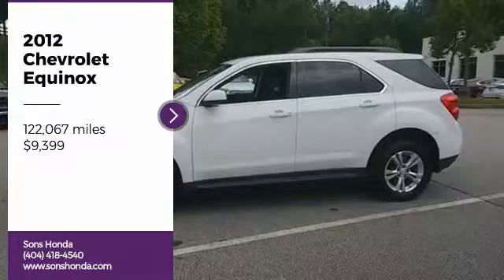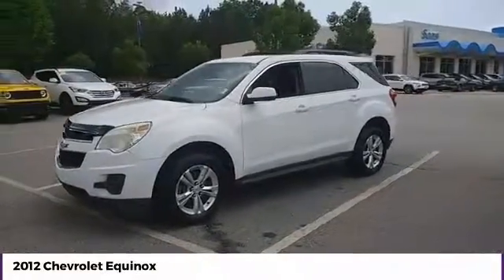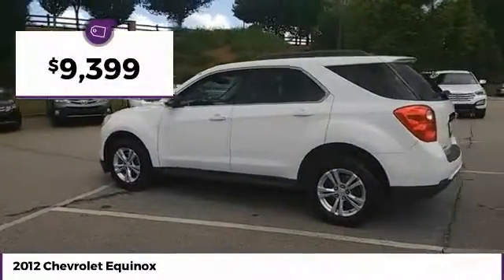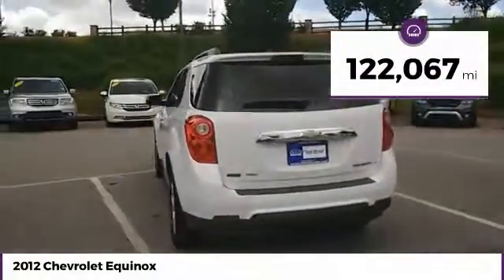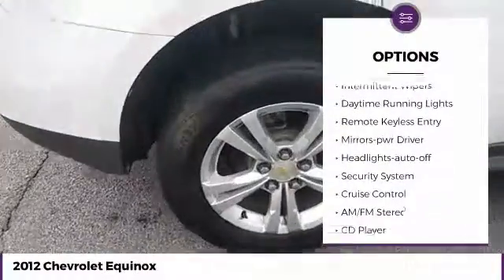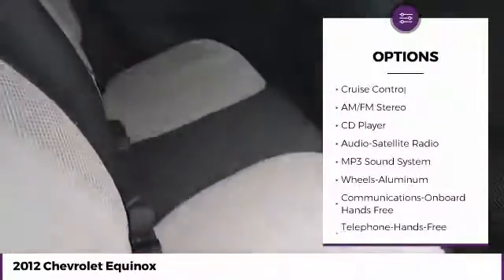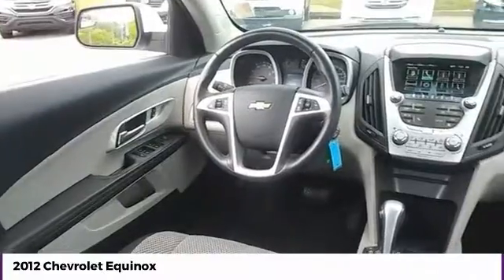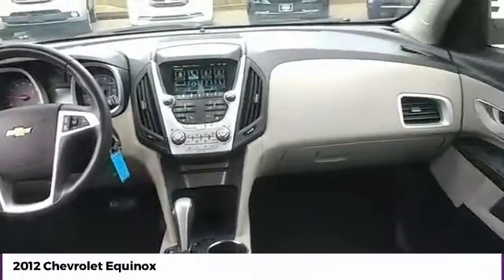2012 Chevrolet Equinox LT w/1LT Used 23203B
McDonough,Morrow,Griffin,McDonough
2012 Chevrolet Equinox LT w/1LT - $9399

Sons Honda
105 Sons Drive

EXCELLENT CONDITION! LT PACKAGE! ALLOYS! ALL THE POWER OPTIONS! BLUETOOTH! BACK UP CAMERA! PRICED WELL BELOW THE MARKET! LOW PAYMENTS! HURRY IN! WILL NOT LAST!brbrCheck out Sons Honda, featuring the largest selection of Honda Certified vehicles on the southside and home to the Sons Advantage. We remove sold units as quickly as possible, due to our high inventory turnover of vehicles per month it is possible that some may remain online so please call in advance to make sure that the vehicle that you are looking for is still in stock. Our prices are current market based, set to remove the negotiating process and streamline your visit with us. We are able to set our prices based on our competitors to ensure you receive the best value possible. Please print this ad to receive this special internet offer. No other discounts or offers may apply.brbrAwards:br  * 2012 IIHS Top Safety Pick Reviews:br  * If you like the idea of driving a small SUV, but you want carlike ride and handling, excellent gas mileage, cutting-edge navigation, audio and cell-phone connectivity and you demand it all in a vehicle with a strong sense of style, the 2012 Chevrolet Equinox will likely meet all your criteria and then some. Source: KBB.combr  * Premium look inside and out; quiet cabin with lots of storage bins; spacious and adjustable backseat; comfortable ride. Source: Edmunds